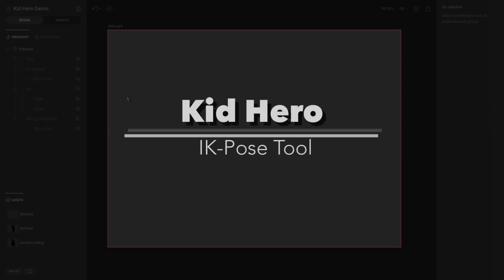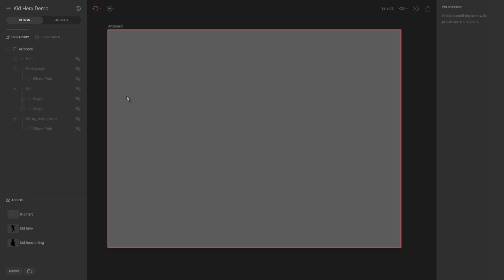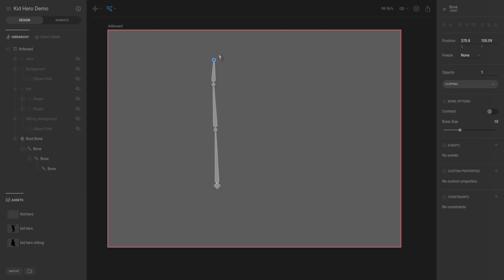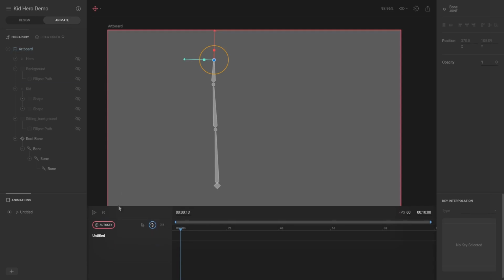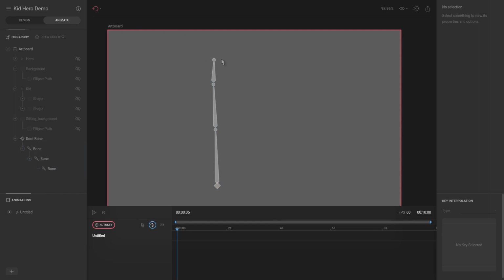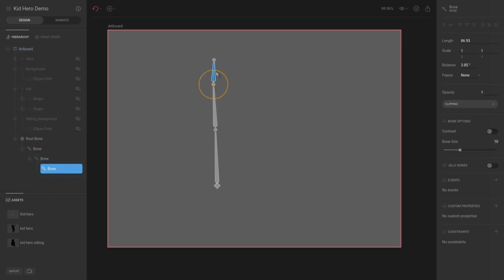Rive: Kid Hero - #19 IK Pose Tool